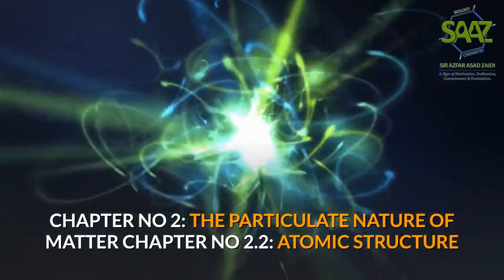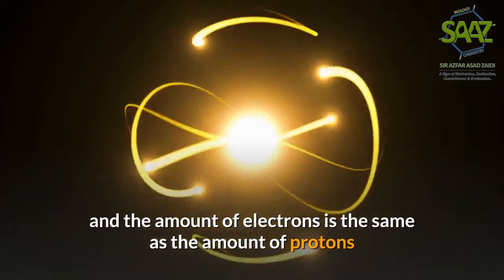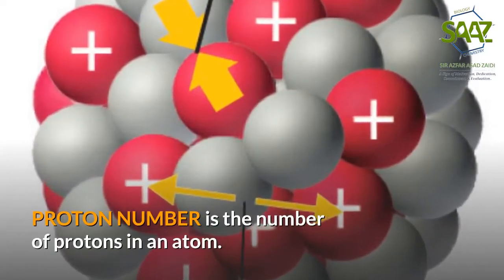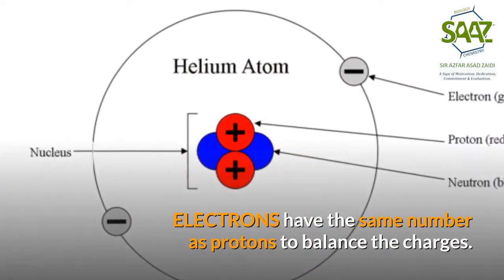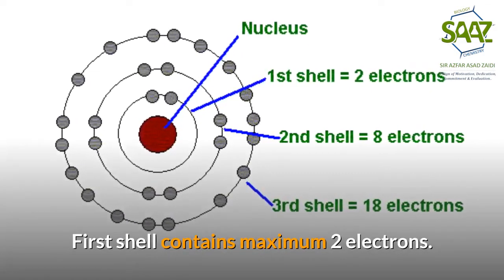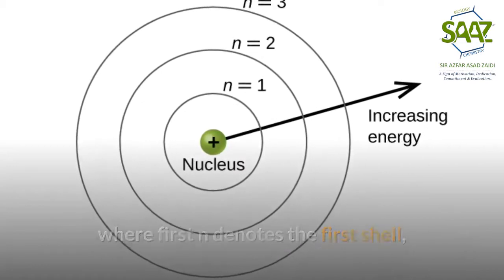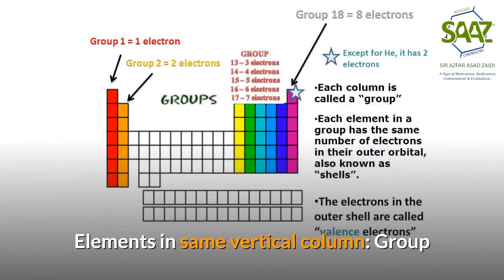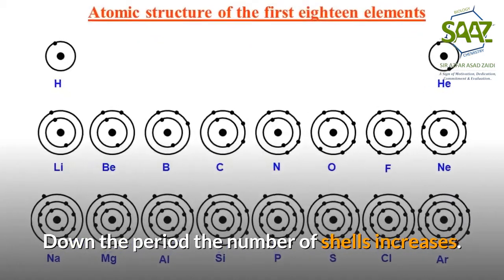CHEMISTRY : CHAPTER NO 2.2 : ATOMIC STRUCTURE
Through this video you can able to know about : Atomic Structure, Proton, Neutron, Electron, Proton Number, Nucleon Number, Isotopes, Electronic Configuration, Periodic Table, Periods, Groups.